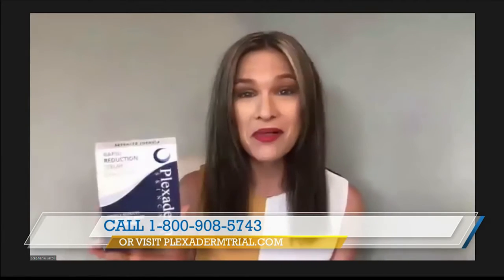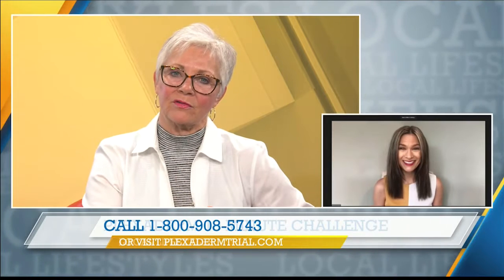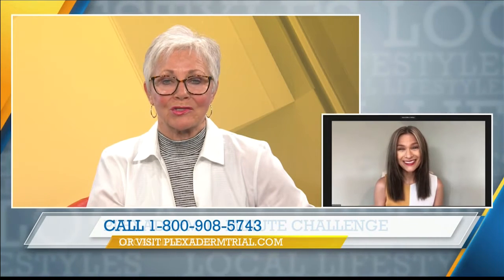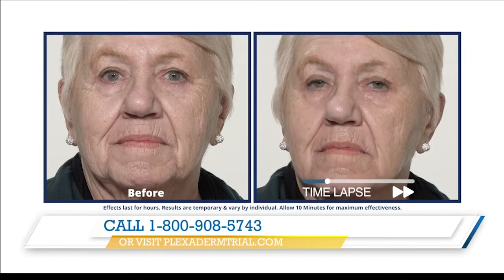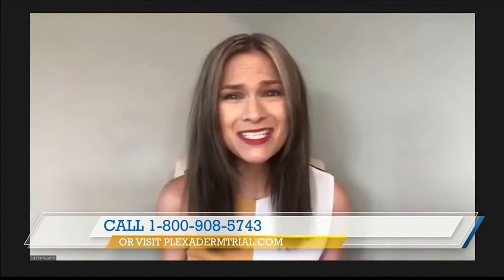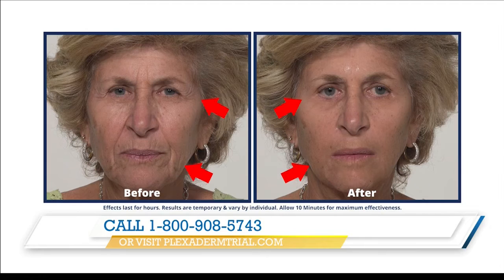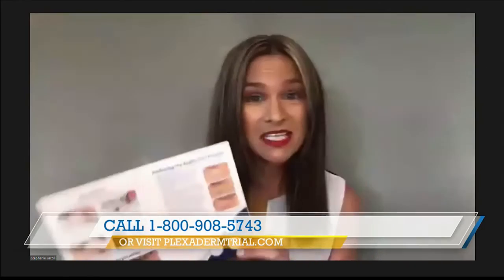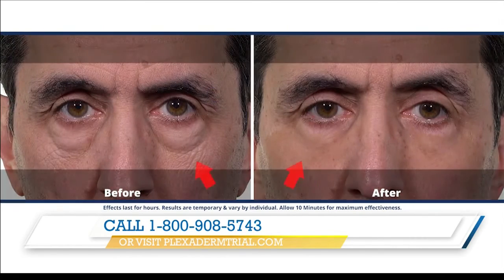ABC 25 Local Lifestyles - Plexaderm (08/19/2021)